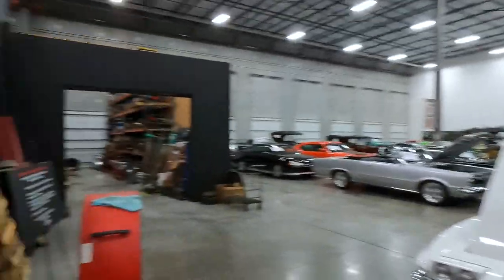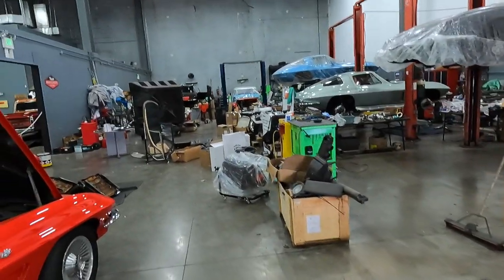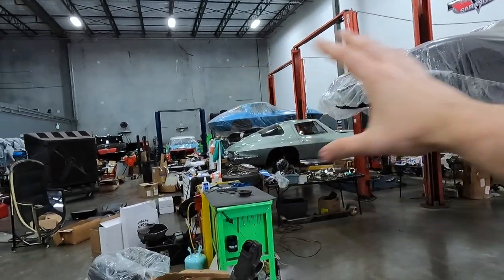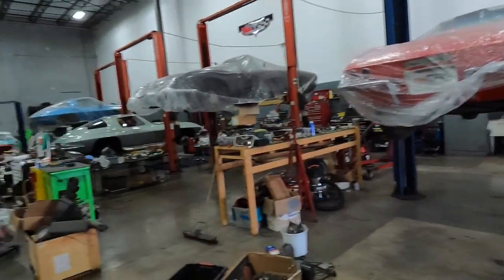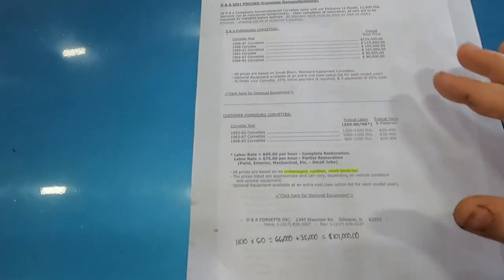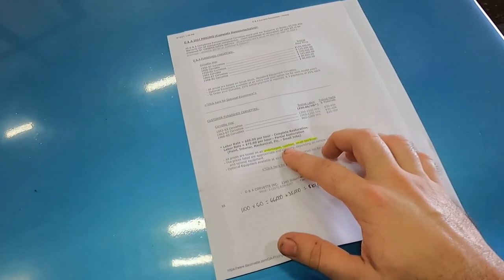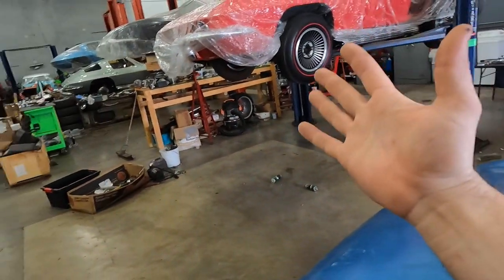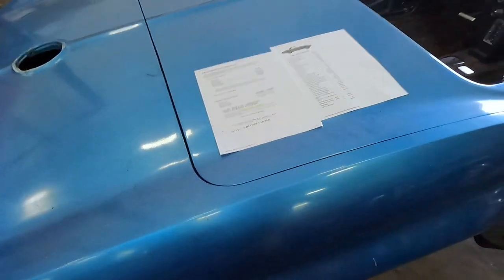How Much Does C2 Corvette Restoration Cost??? Explained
Today we are going to address what is easily our most frequently asked question when people see our restoration facility. It is nearly impossible to give someone an honest estimate about restoring their corvette without being able to evaluate the car in person. Frame condition, birdcage condition and fiberglass body condition are all critical in evaluating restoration time and costs. Assuming these items are in good and undamaged condition, it is safe to assume most C2 corvettes will take 1000 to 1200 hours including paint. With the addition of parts and supplies, hopefully it becomes more clear why most frame off restorations surpass the $100K mark. In many cases, you may find that it is cheaper to purchase an already restored vehicle. If the restoration was performed by a qualified outfit and the vehicle is the combination you are looking for, this is almost always our suggested route. With that being said, the cars frame off restored by our facility sell extremely fast and in most cases the customization options are usually limited by that point.